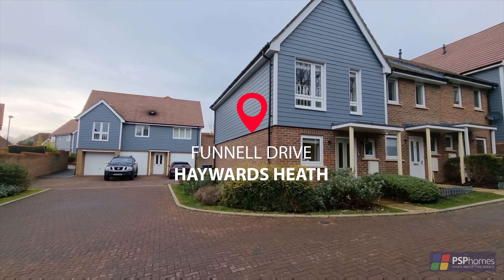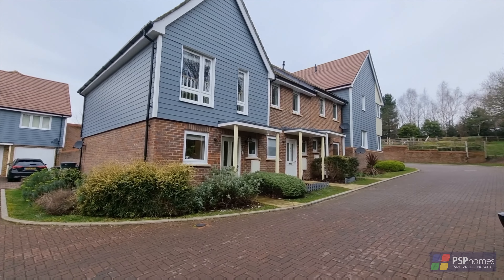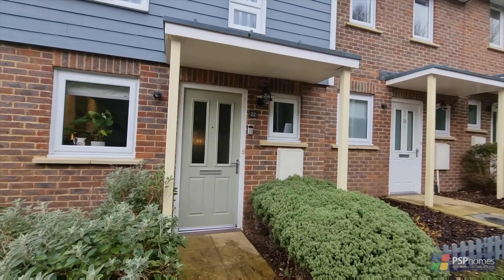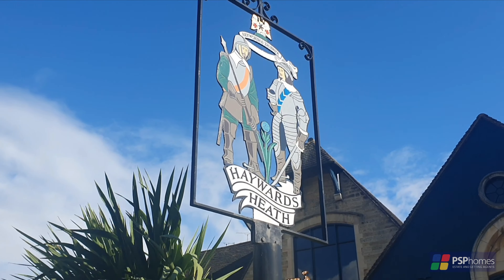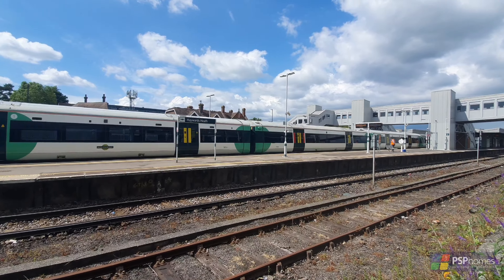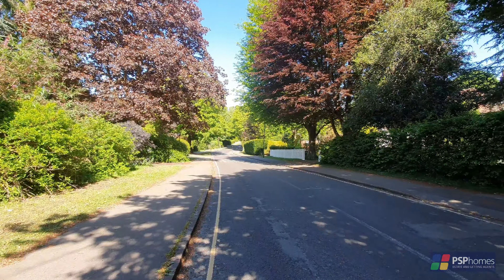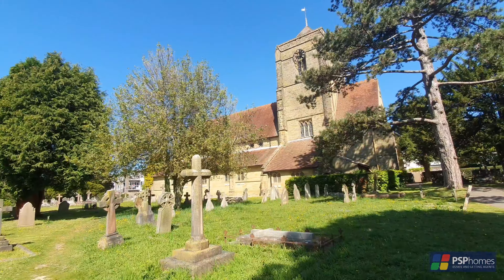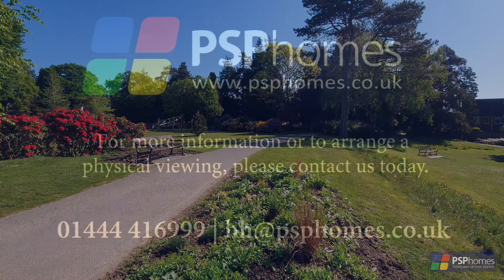22 Funnell Drive, Haywards Heath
An excellent two bedroom end terrace home built in 2015 by Crest Nicholson. Open plan, modern spec and garage. £375,000.